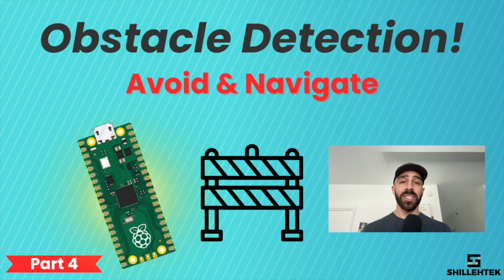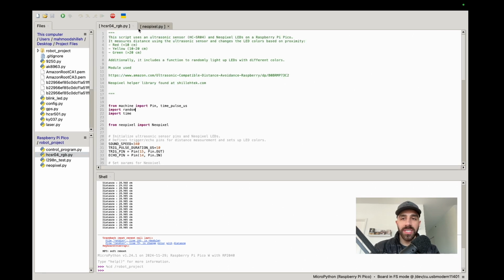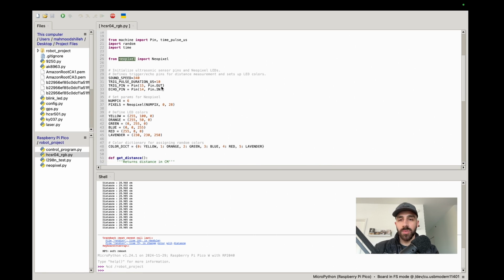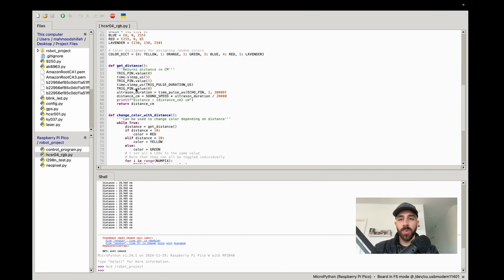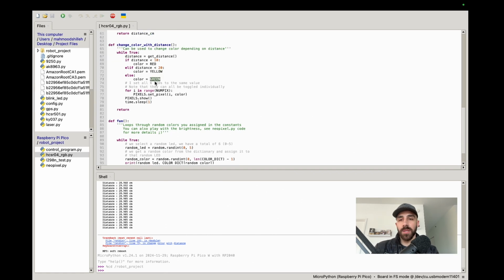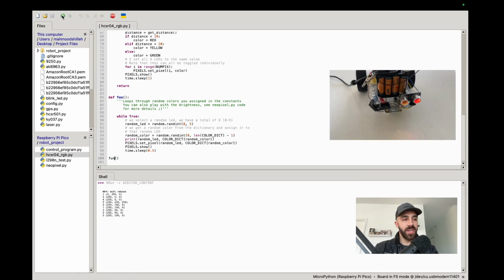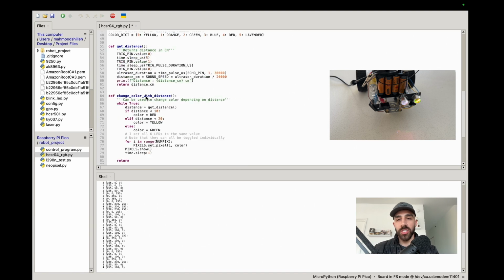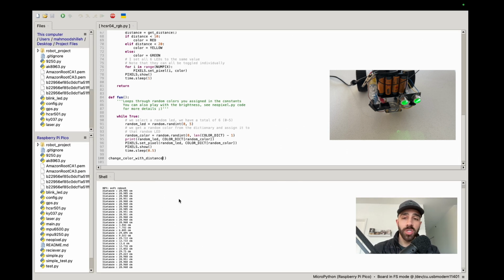Add Obstacle Detection to Your Robot – Ultrasonic Sensor & RGB Lights with Pico W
Add obstacle detection to your Pico W robot with the HC‑SR04 ultrasonic sensor and RGB indicator LEDs. In this lesson we measure distance, trigger obstacle‑avoidance logic and provide visual feedback.

What you'll learn:
- How the HC‑SR04 ultrasonic sensor measures distance via echo timing.
- Wiring the HC‑SR04 to the Raspberry Pi Pico W and powering the sensor.
- Using MicroPython to read distance values and set threshold triggers.
- Writing code to stop or steer the robot when obstacles are detected.
- Driving RGB LEDs to indicate status and distance.